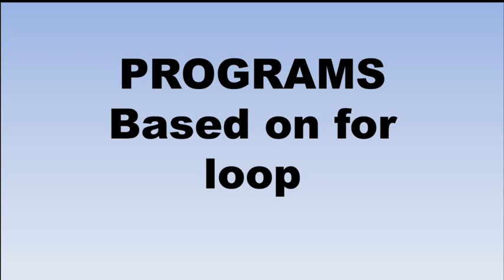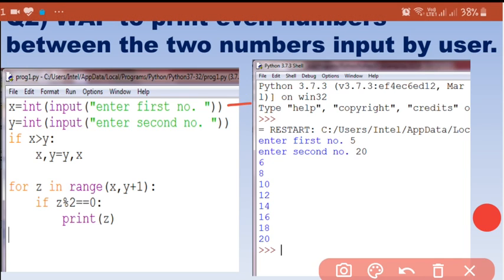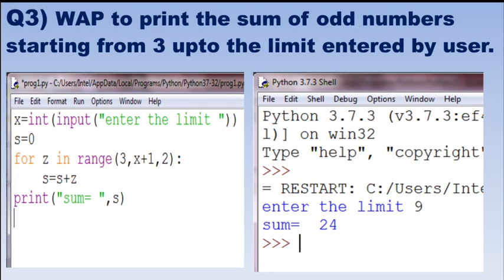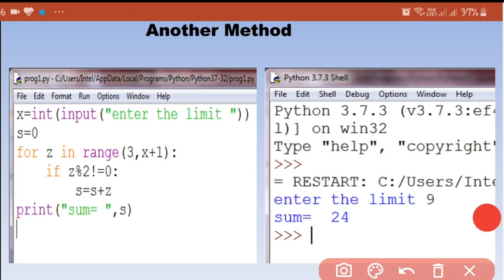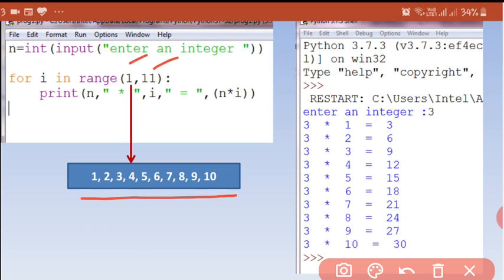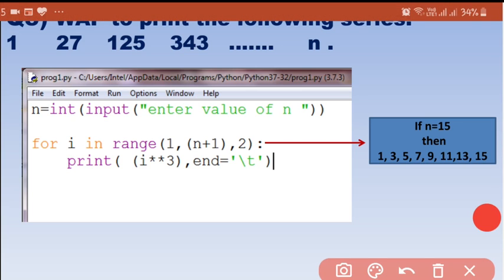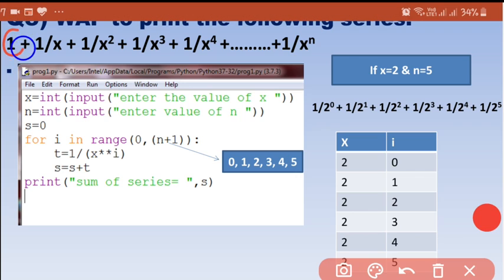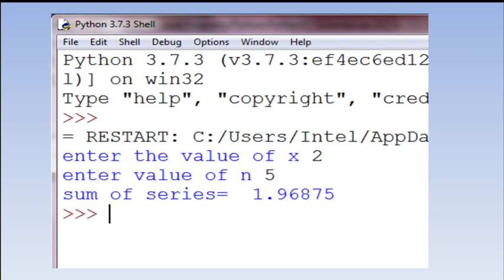basic programs based on for loop